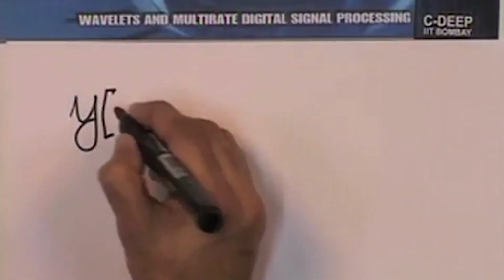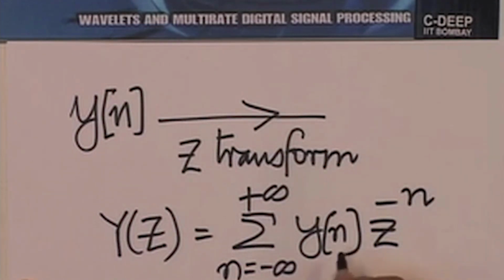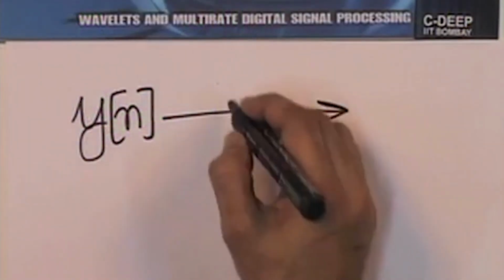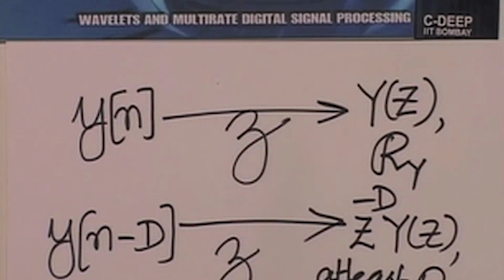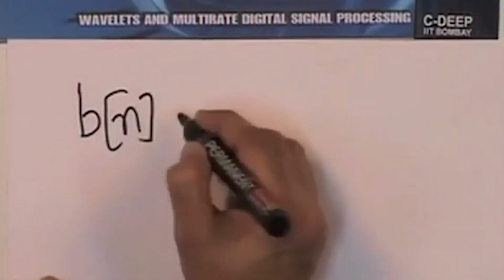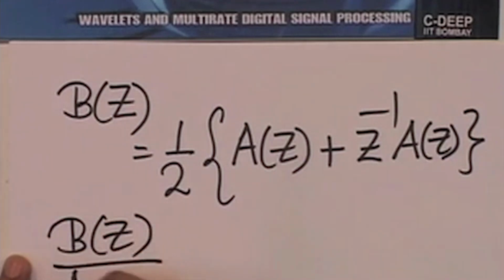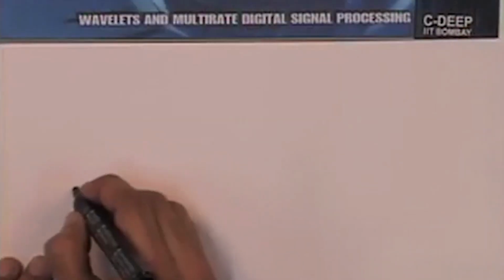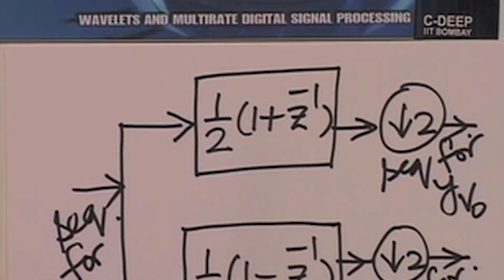Haar Analysis filter bank in Z-domain